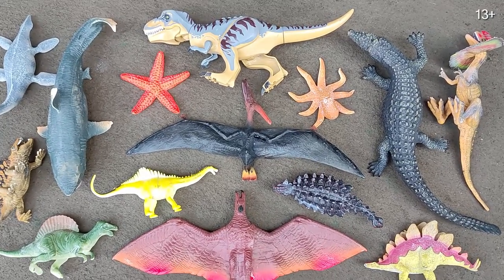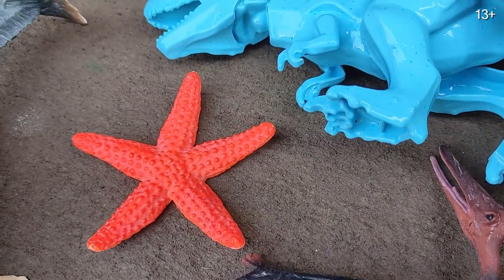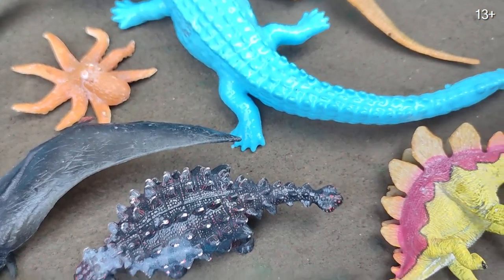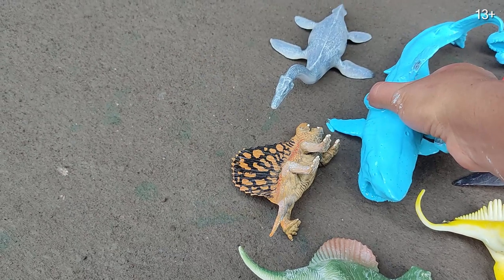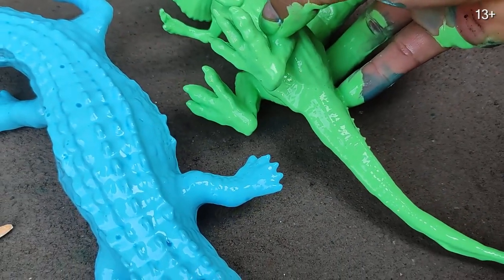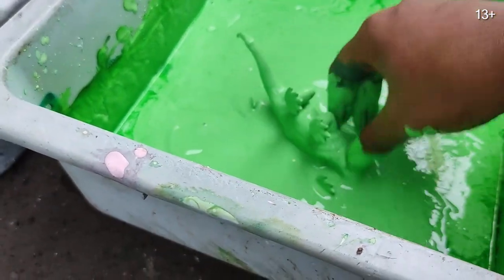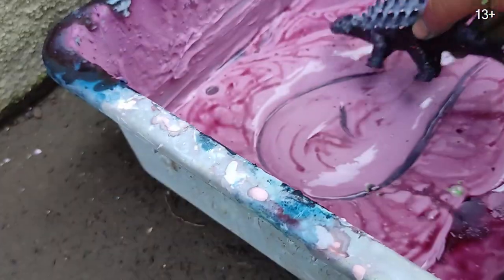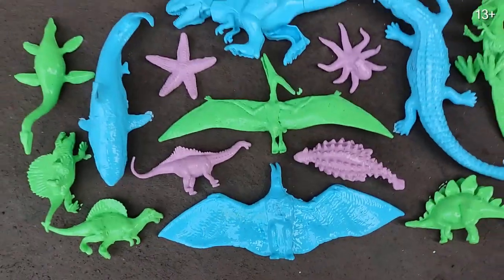Coloring Jurassic World Evolution 2, Tyrannosaurus Rex, Plesiosaurus, Pterodactyl, Rodan, Megalodon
Coloring Jurassic World Evolution 2, Spinosaurus, Giganotosaurus, Therizinosaurus, Whale Shark

king kong, megalodon, T-rex, mosasaurus, kentrosaurus, Spinosaurus, parasaurolopus, dilophosaurus, Velociraptor, Dunkleusteus, triceratops, angkylosaurus, animal revolt battle, Jurassic world Dominion.